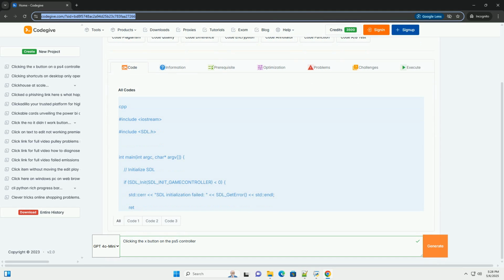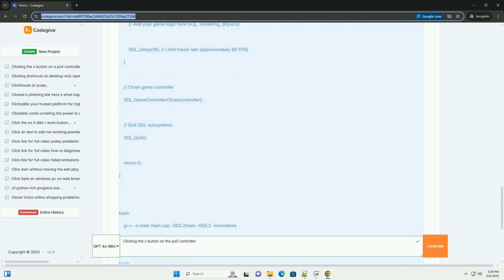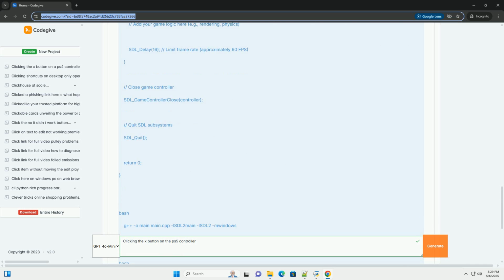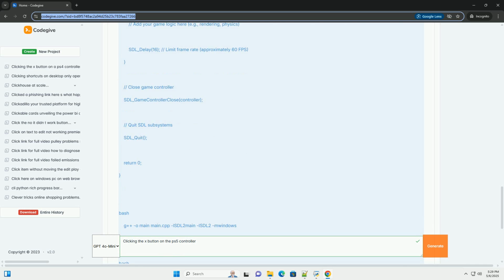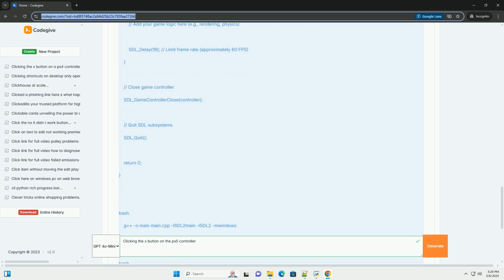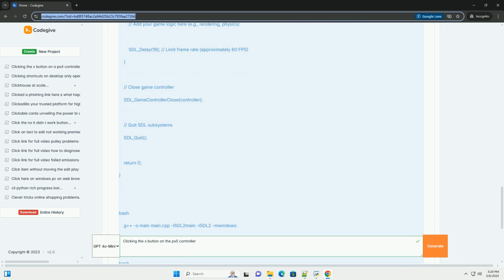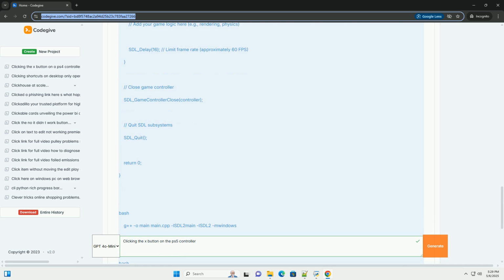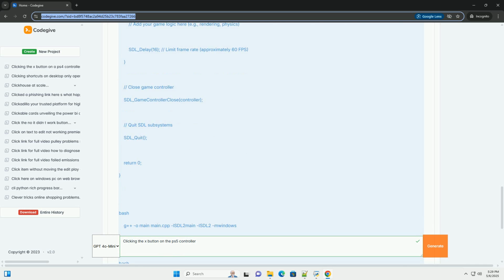Clicking the x button on the ps5 controller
a deep dive into handling the "x" button press on the ps5 controller with code

this tutorial will guide you through the process of detecting and responding to the "x" button press on a ps5 dualsense controller using code.  we'll cover various approaches, from lower-level libraries that provide raw input data to higher-level game development frameworks that offer abstracted input handling.  we'll also address platform considerations (windows, linux, macos) and provide concrete code examples.

**understanding the landscape**

before diving into code, it's essential to understand the different layers involved in interacting with the ps5 controller:

1.  **hardware:** the physical controller and its embedded firmware.
2.  **operating system:**  windows, linux, macos.  this provides basic device access.
3.  **device drivers:** these translate the controller's low-level signals into a format the os understands (typically as a hid - human interface device).
4.  **input apis:** these are libraries or frameworks that allow you to interact with the device drivers and read controller data. examples include:
    *   **rawinput (windows):** low-level access to raw input data.  complex to use directly but very powerful.
    *   **directinput (windows):**  older, deprecated, but still functional.  handles input devices in a more abstracted way than rawinput.
    *   **xinput (windows):** specifically designed for xbox controllers but often used as a general-purpose input api.  dualsense controllers *might* work with xinput, but usually require additional drivers or wrappers for full functionality.
    *   **sdl (simple directmedia layer):** cross-platform library providing access to various hardware, including controllers. offers a good balance of ease-of-use and features.
    *   **glfw (graphics library framework):** primarily used for managing opengl/vulkan contexts, but also provides basic input handling.
    *   **game engine apis (unity, unreal engine, godot):**  these pro ...

PS5 controller
 click x button
 PlayStation 5
 gaming controls
 PS5 gameplay
 controller functions
 action button
 game navigation
 PS5 user interface
 button mapping
 video game controls
 PS5 features
 gaming experience
 controller setup
 dualsense controller